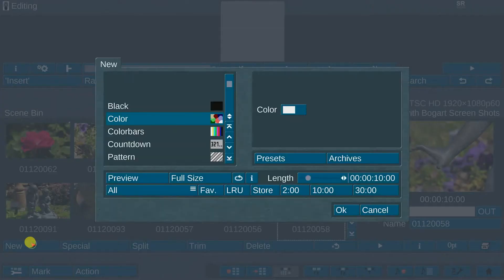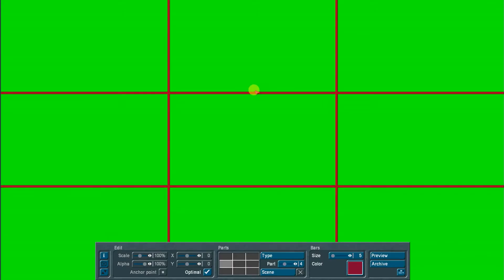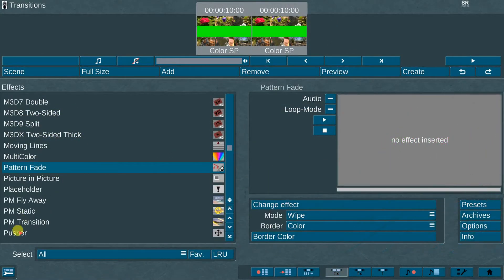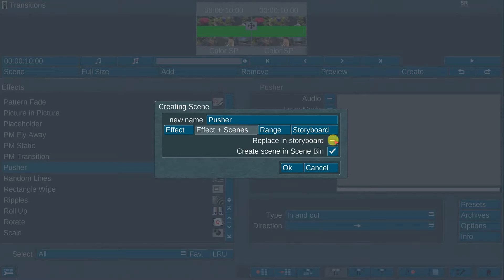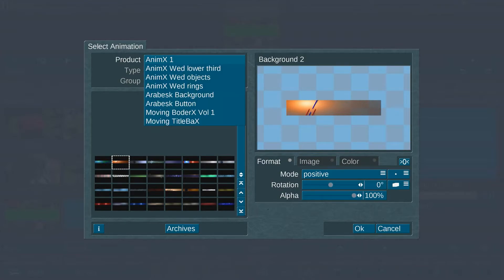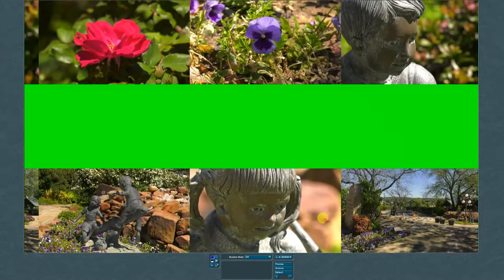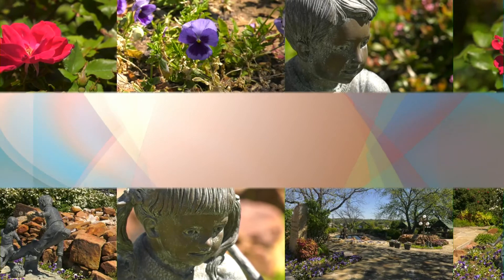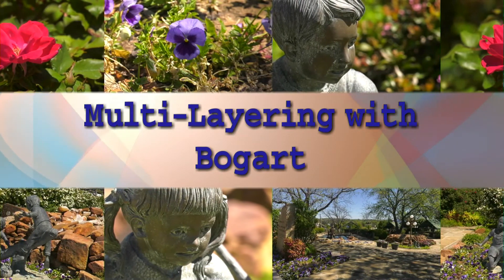Multi-Layering with Bogart